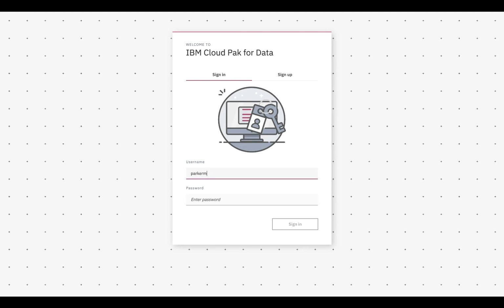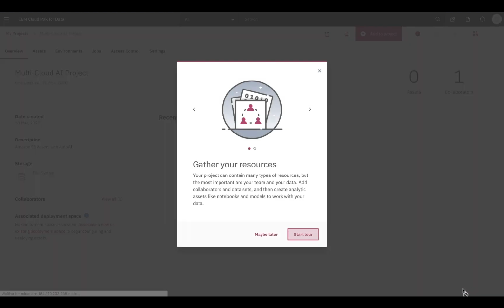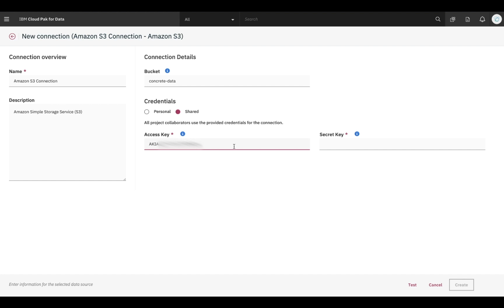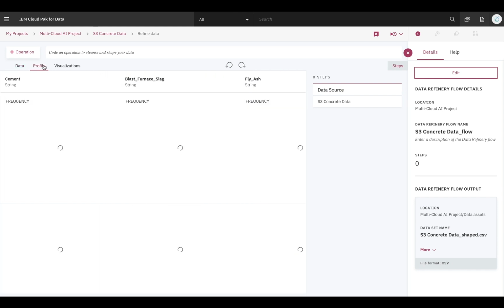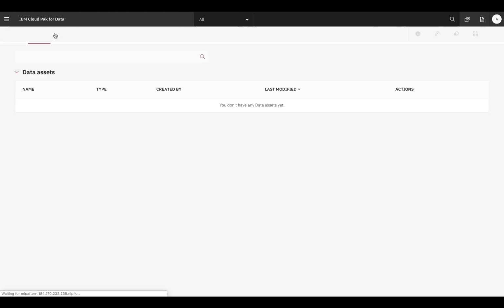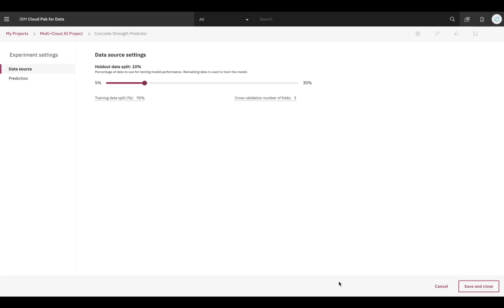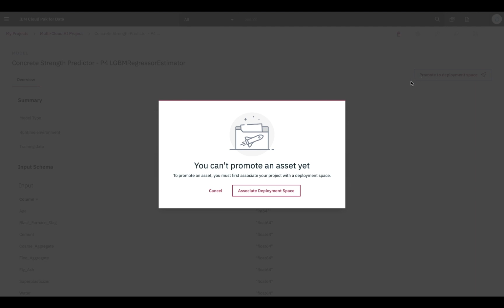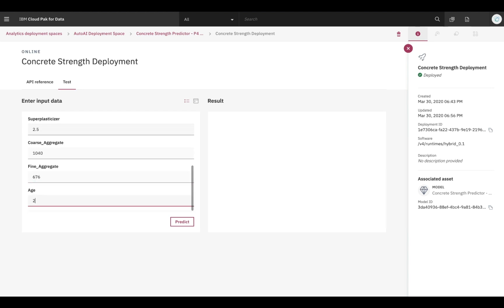Automating A.I. with Multi-Cloud Data (TUTORIAL) - IBM Cloud Pak for Data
In this tutorial, I show how businesses can leverage IBM Cloud Pak for Data to create automated A.I. pipelines, utilizing a variety of multi-cloud assets (including a dataset contained in an Amazon Web Services S3 Bucket).

All of this, done in less than 15 minutes— without a single line of code.

Modern data science still has plenty of gaps: a shortage in skills, disparate data sources, and an overall lack of real A.I. implementation.

IBM Cloud Pak Data is a unified analytics solution, empowering business users and developers alike to collaborate together in creating powerful, production-ready data science solutions.

Have questions about IBM's best-of-class A.I. platforms and solutions? Come chat with us at == whatsupwatson.slack.com